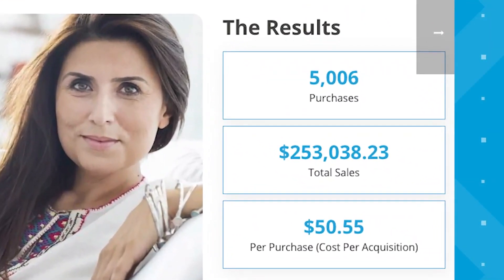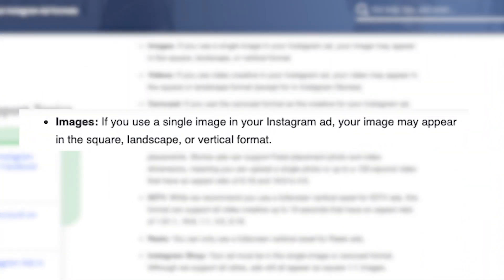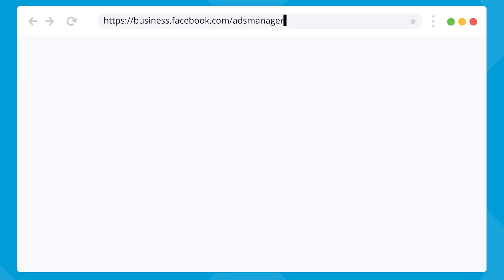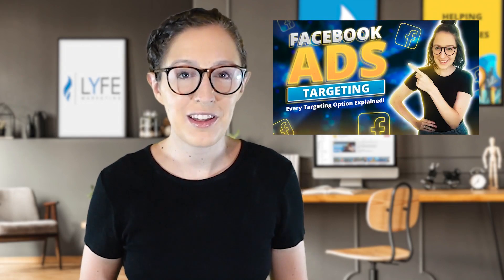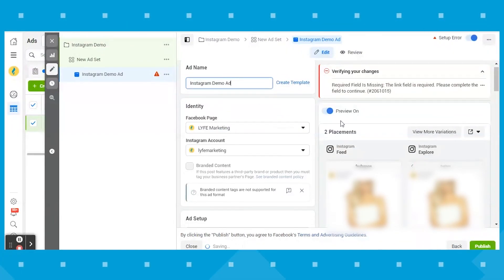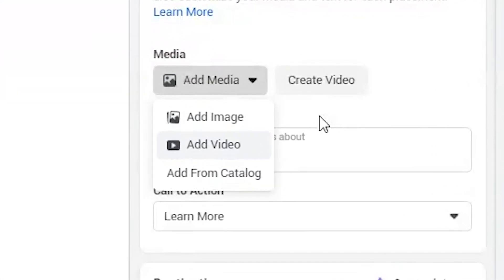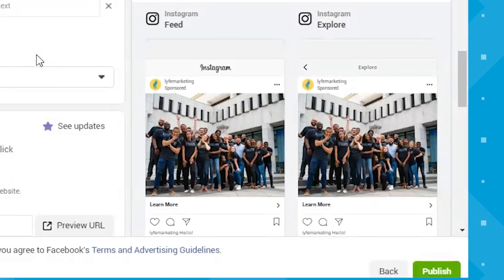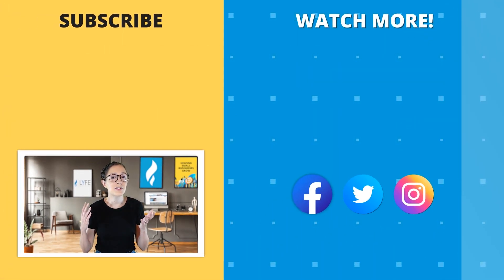How To Create Instagram Ads [Step-By-Step Tutorial]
If you're new to advertising on Instagram, then make sure to watch this video! We're giving you a step-by-step tutorial on how to create Instagram ads for your small business. Watch now for a Facebook Ads Manager tutorial, tips for optimizing your Instagram ad campaigns, & more!

We have driven millions of dollars in revenue for our clients over the years using social media advertising and Instagram ads.

And the results you’re seeing right now are just a tiny handful of the small businesses we’ve helped.

So if you want to tap into the reach and sales other businesses are seeing and learn how to create Instagram ads, keep reading.

Because today, we’re going to walk you through every single thing you need to know about how to create Instagram ads.

Let’s go ahead and dive in!

Video Outline
Intro (0:00)
What They Are & Important Data (0:50)
Different Types of Instagram Ads (1:43)
[Tutorial] Campaign Screen (4:01)
[Tutorial] Ad Set Tab (5:15)
[Tutorial] Ad Creative Section (9:53)

// LYFE Marketing